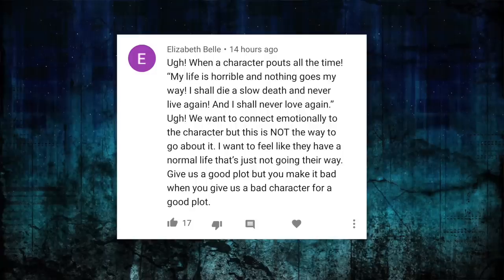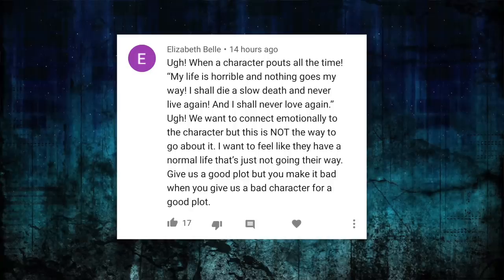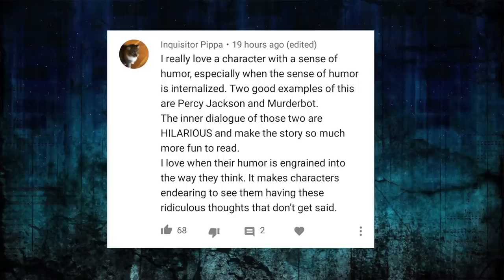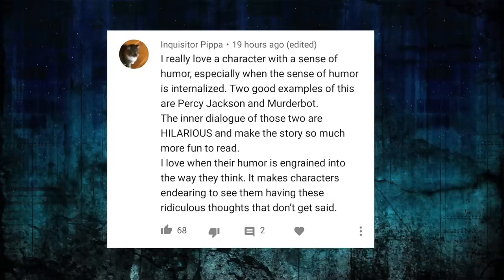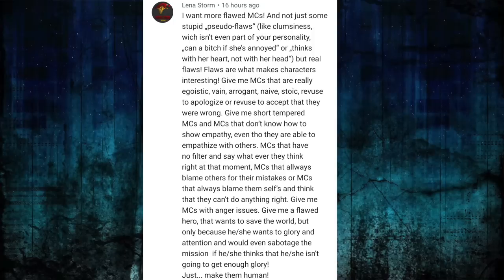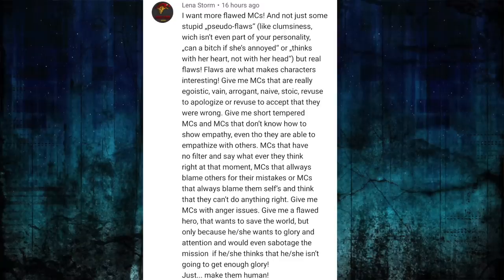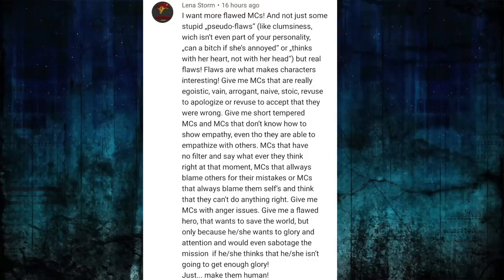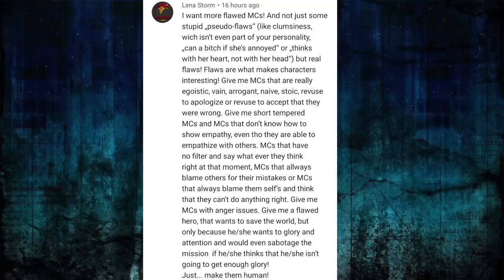Dear Authors... Main Characters [Part 2]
Links to books I talked about in this video

Stormlight (Way of Kings)

The Rage of Dragons

The Lies of Locke Lamora

Jonathan Stange & Mr. Norrell

The Hearts Invisible Furies